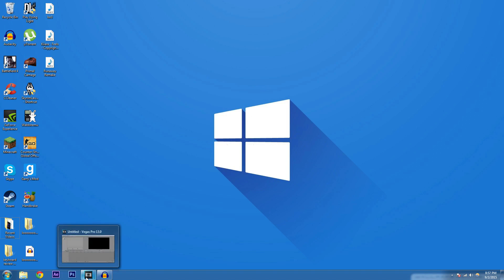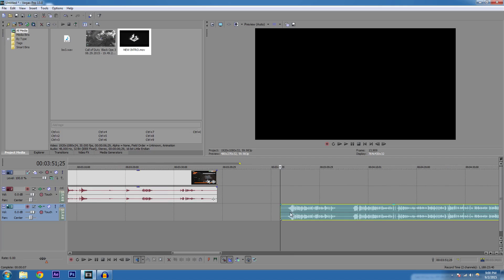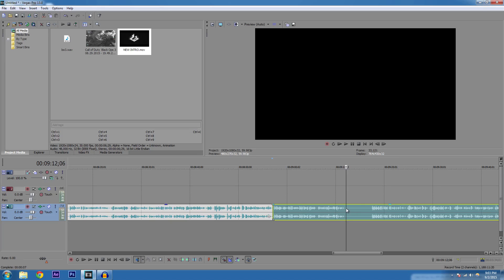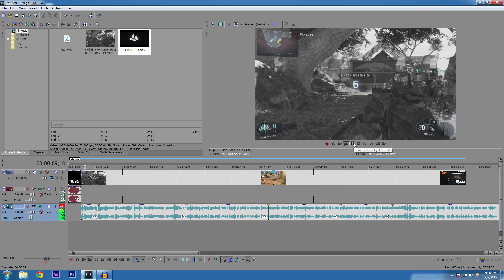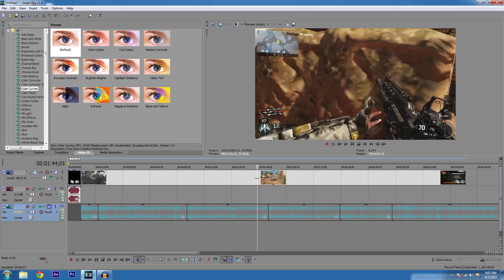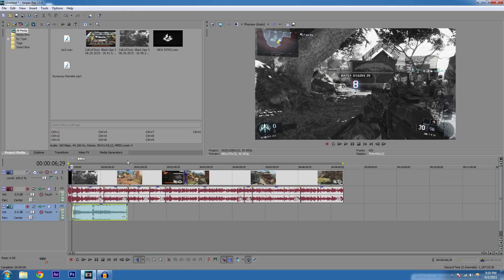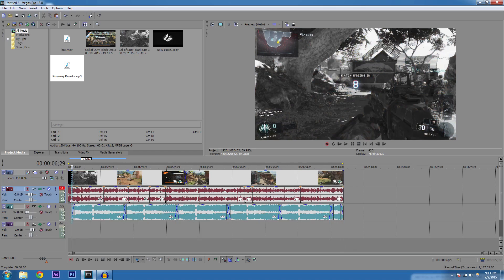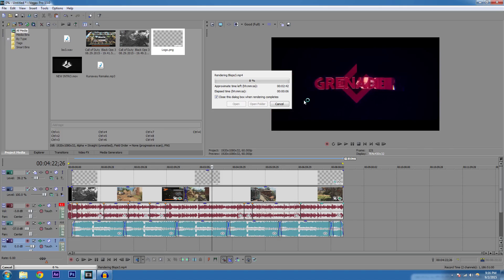How To Edit a "Cut Commentary" - Live Editing Sony Vegas Edition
How to edit a cut commentary. Live editing sony vegas edition. Before I became a youtuber I always wondered how youtube videos were made so it's become my mission to help those people like me that need some guiding in the right direction to make great videos :)